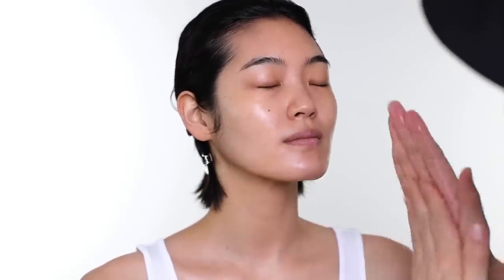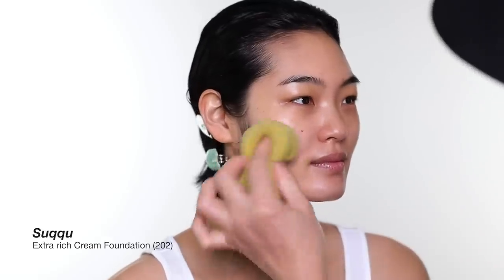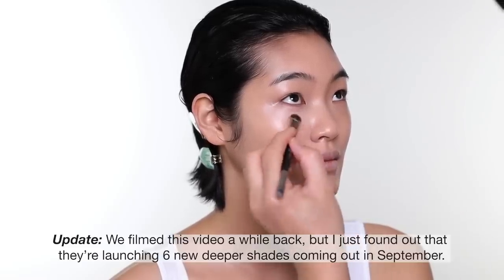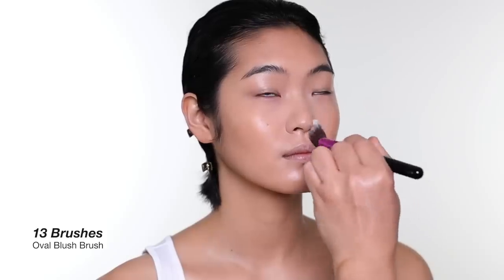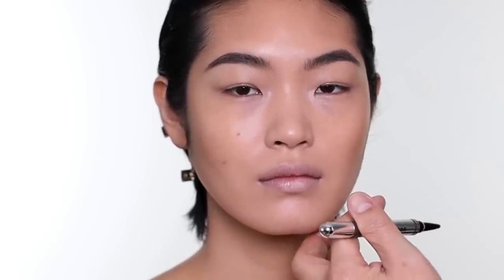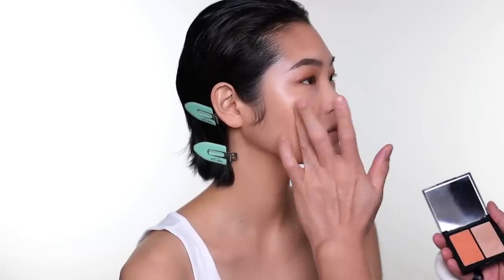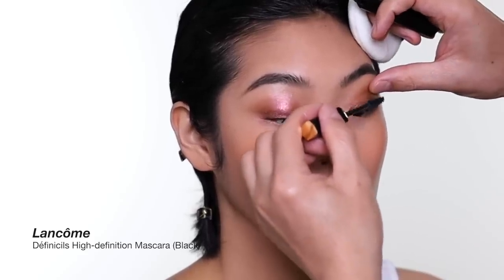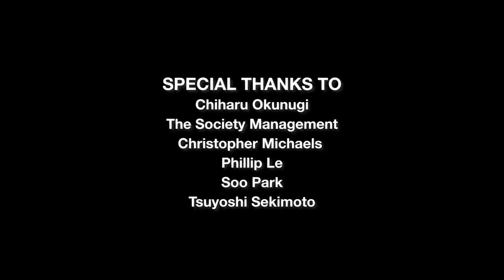Spicy Toned Summer Makeup | Hung Vanngo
13 Brushes Oval Blush
Kosas Color & Light Palette: Cream Blush and Highlighter - Velvet Melon High Intensity

EYEBROWS
Marc Jacobs Beauty Brow Wow Duo (Medium Brown) (*discontinued)

LIPS
Smashbox Always Sharp Lip Liner (Sienna)